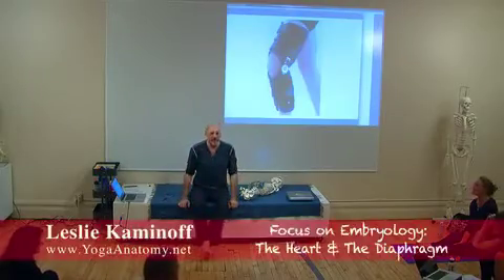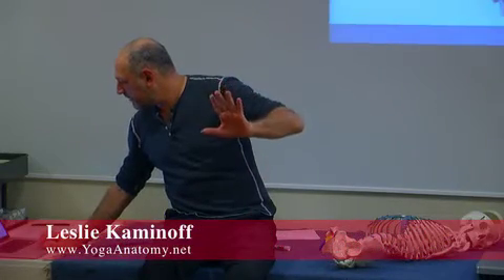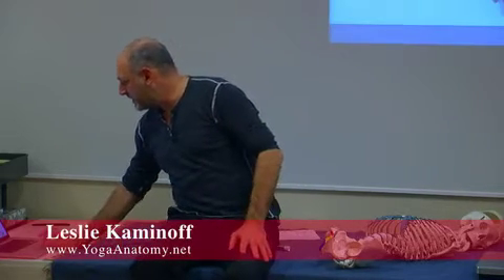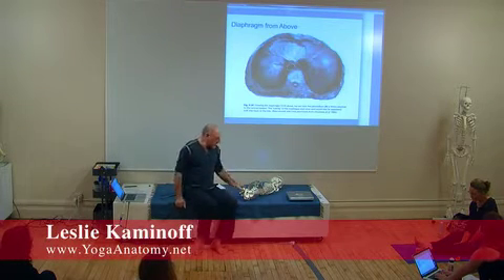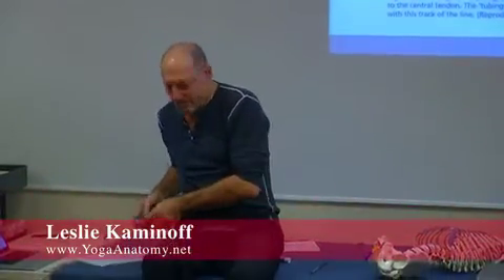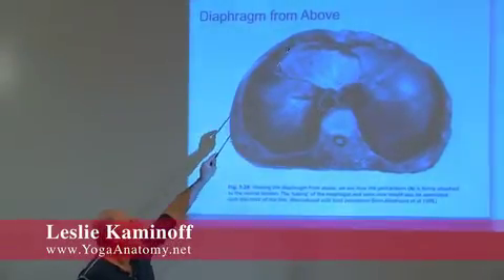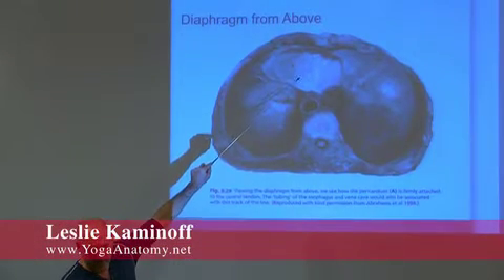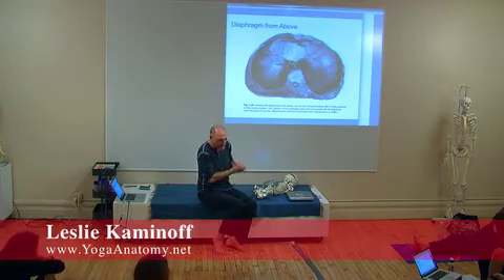Embryology: Relationship Of The Heart & Diaphragm